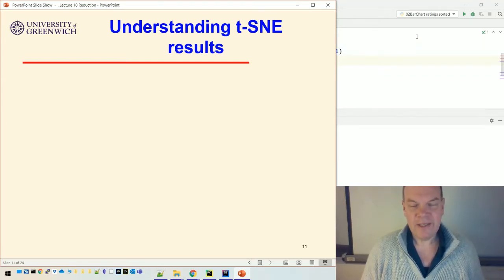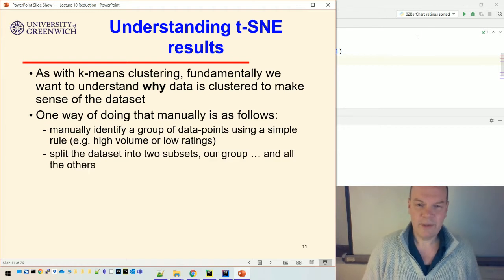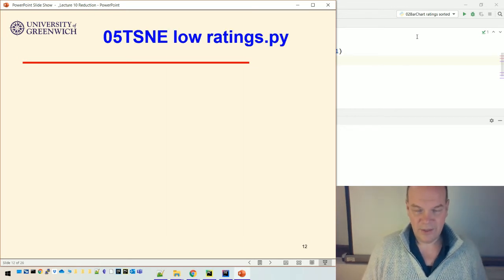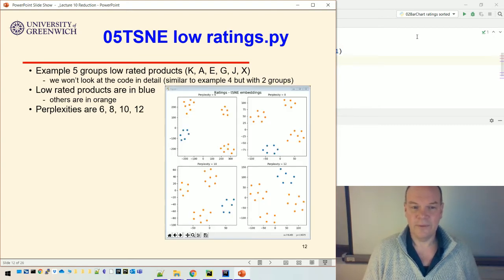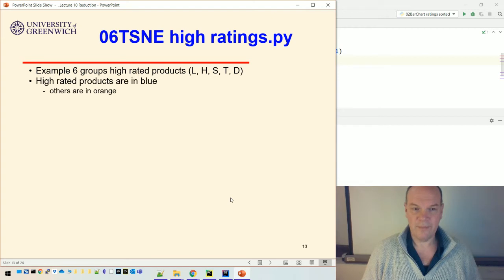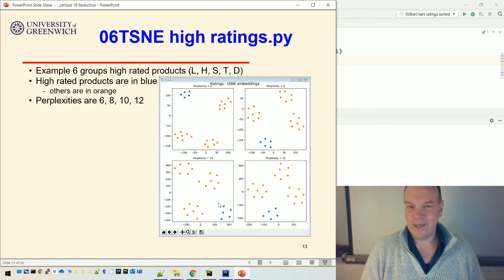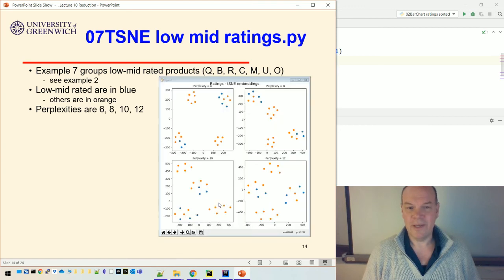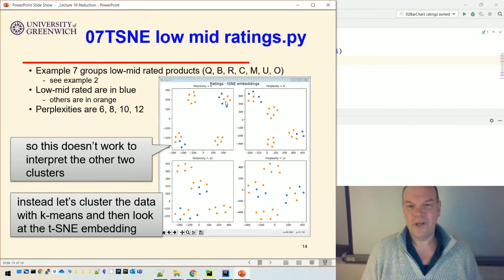Visualisation 10-4: Reduction - tSNE - preliminary investigation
Understanding tSNE. tSNE 05 - low ratings. tSNE 06 - high ratings. tSNE 07 - low mid ratings.